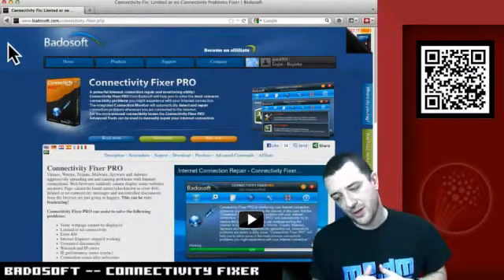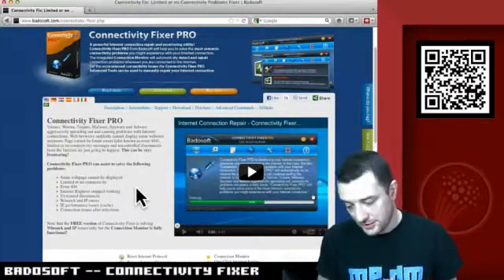Connectivity Fixer - Review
A very handy tool to fix connectivity issues like the well-known limited or no connectivity error. Furthermore the tool is monitoring your Internet connection and offers various features to repair Internet Explorer and numerous Internet connection errors! The review is made on green-screen from a very reliable professional Editor of a well-known Review Magazine!